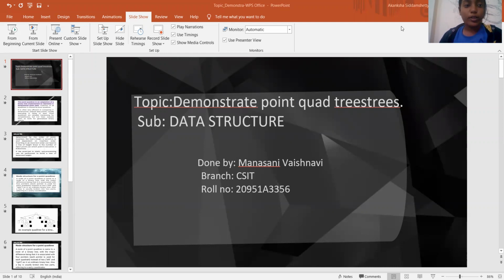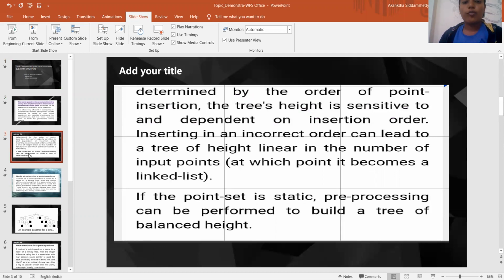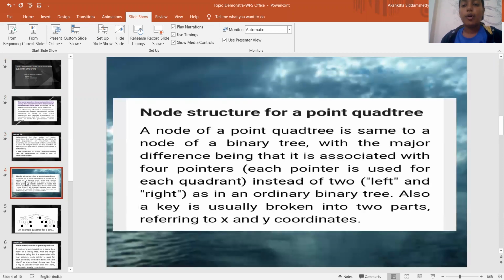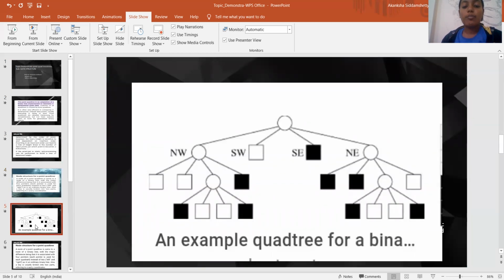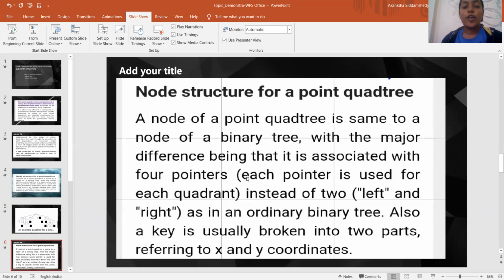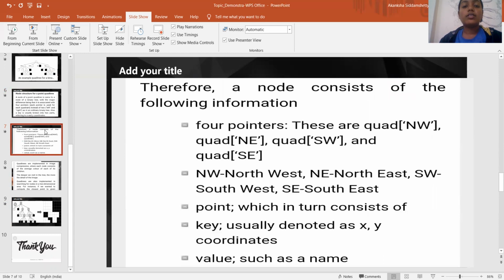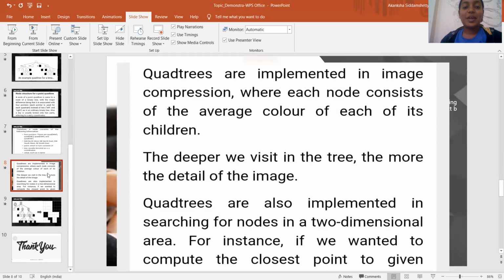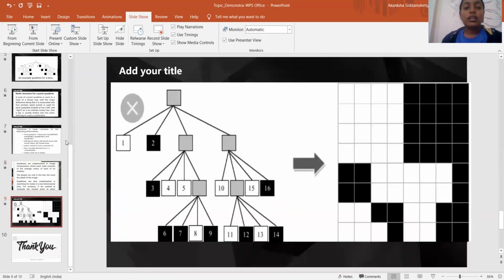7 January 2022